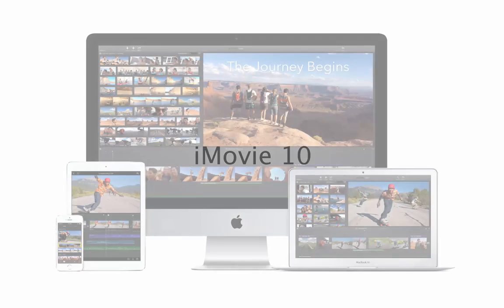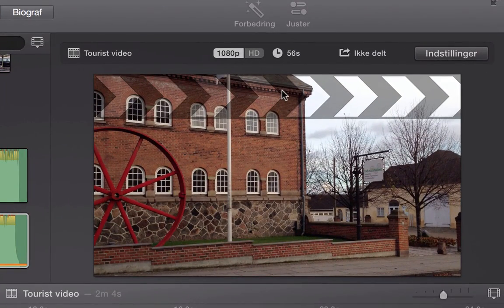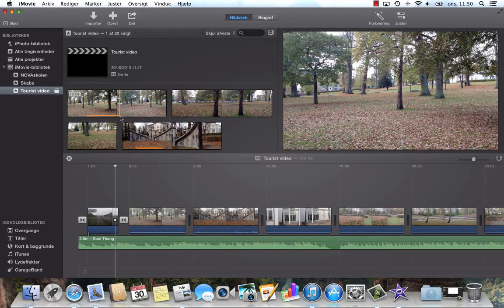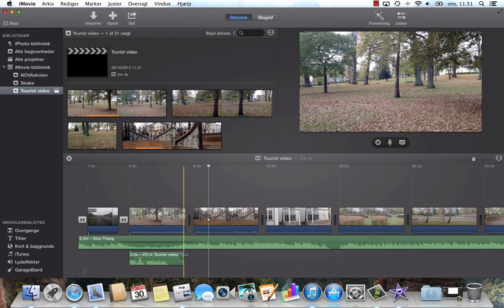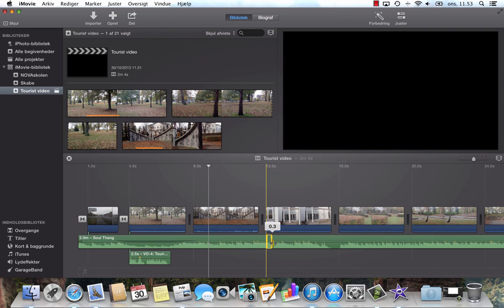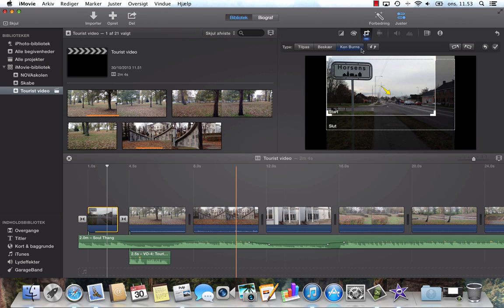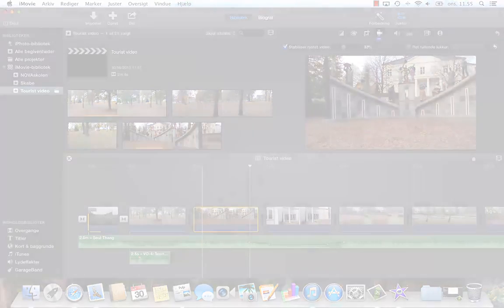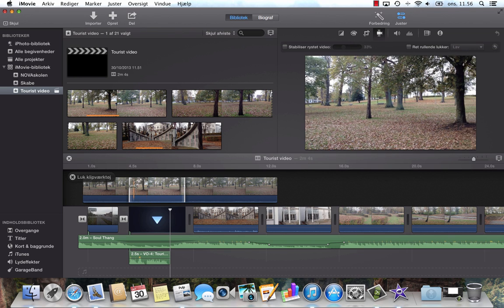iMovie Tricks to get some power back (iMovie 10)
In this video I will guide you through some of the changes apple has made to iMovie. So if you are a power user, you can get a little power back.

I will guide through:
How to select parts of video to adjust audio and speed
Change projects settings
How to record voice over
Adjust cropping and Ken Burns
How to get video stabilization
Change what part of a video is in your timeline